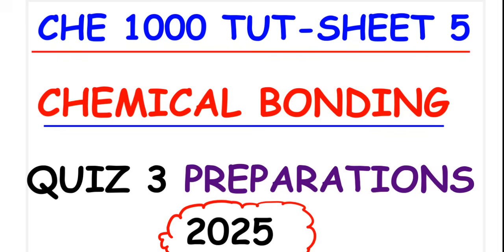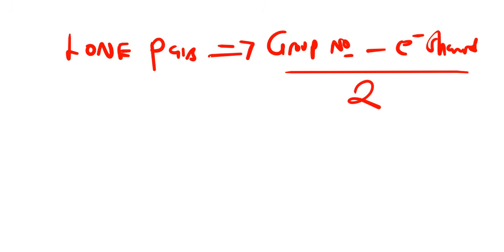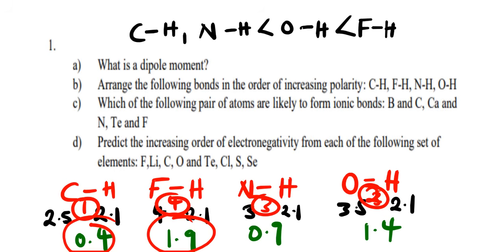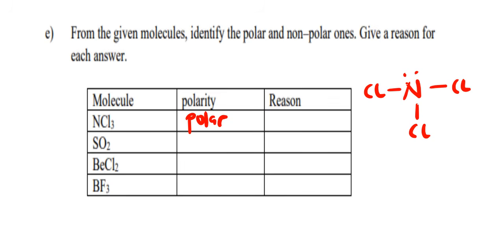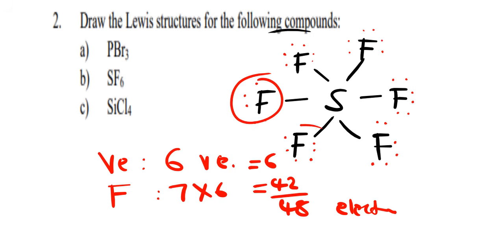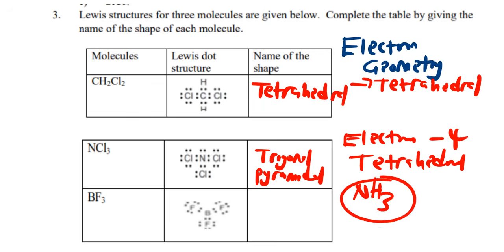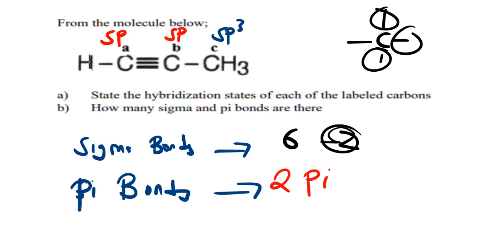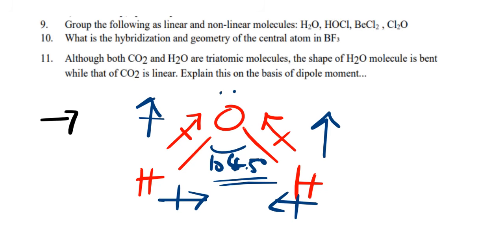CHEMICAL BONDING AND PERIODIC TRENDS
IN THIS VIDEO WE ARE GOING TO SOLVE SOME QUESTIONS ON CHEMICAL BONDING